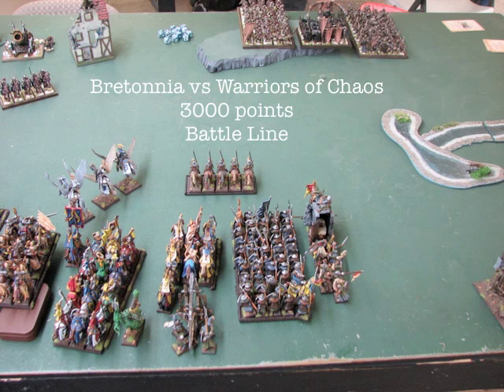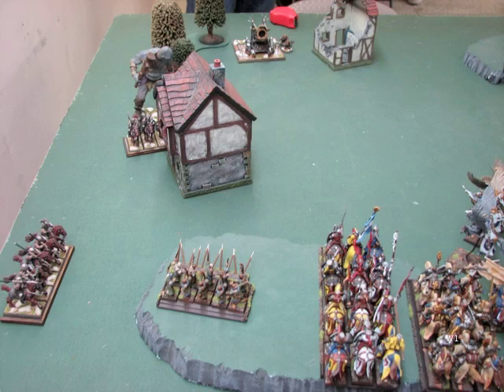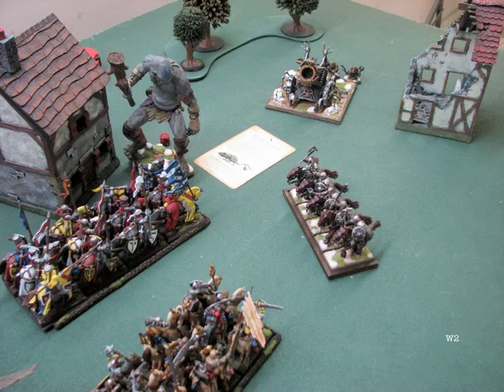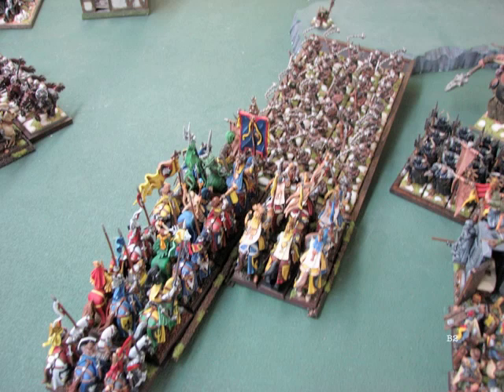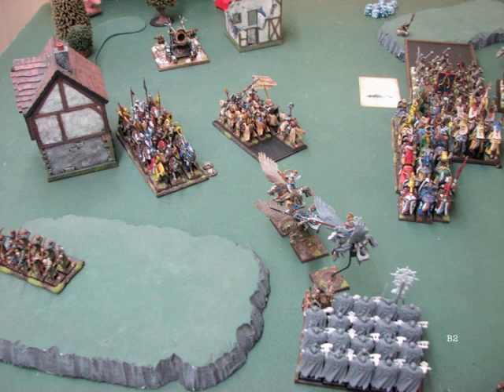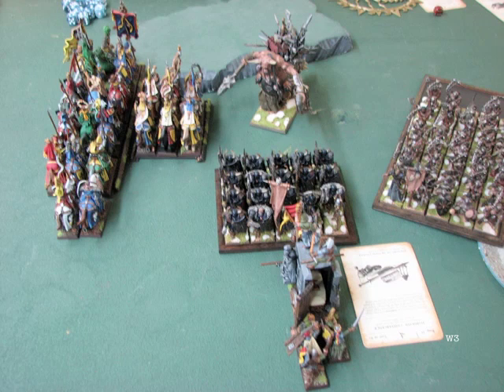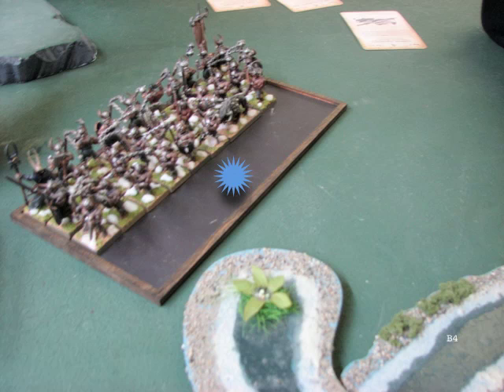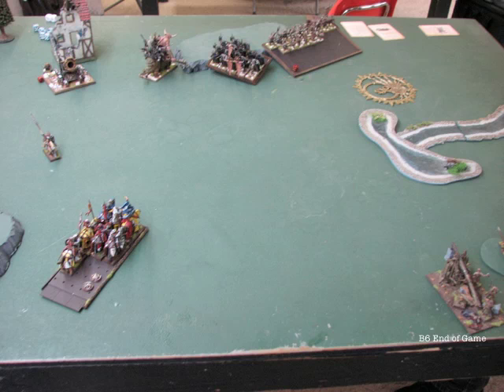177 Bretonnia vs Warriors of Chaos Jan2012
A Warhammer Fantasy battle report between Bretonnia and Warriors of Chaos - 3000 points.